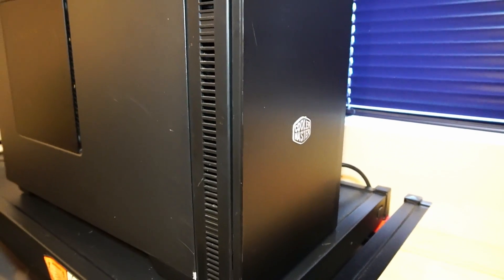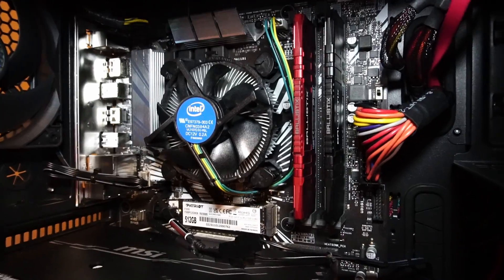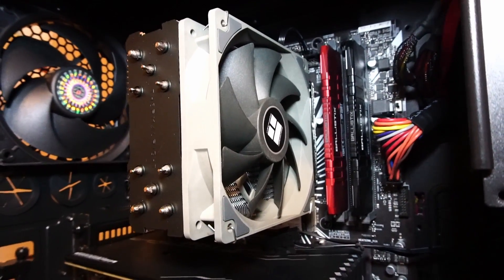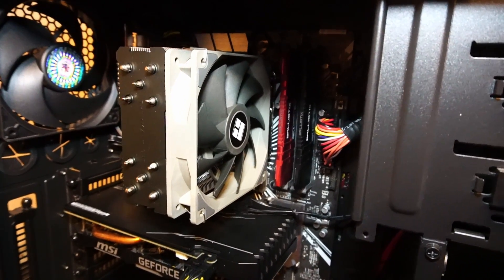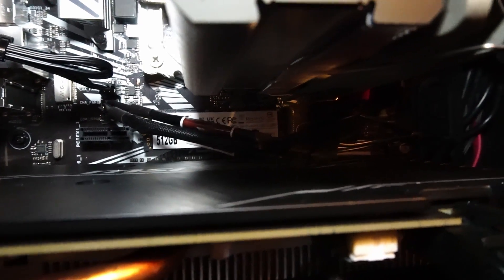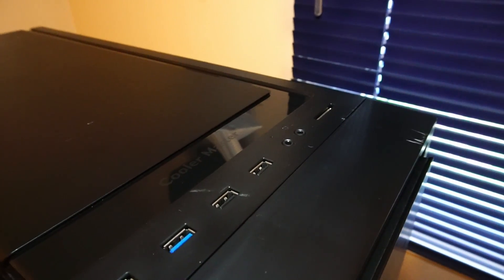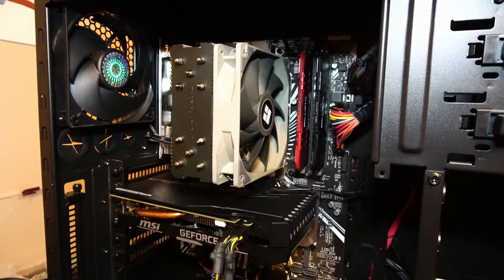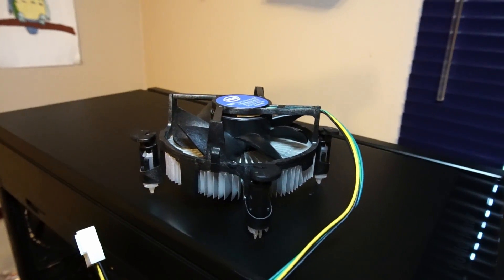i5-9400 & RTX 2060 in 2024! Stock Intel Cooler VS Thermalright Cooler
I  test run a custom PC with the following hardware:

Cooler Master Silencio 652S PC Case
ASUS Prime Z390-P Motherboard
Intel(R) i5-9400 CPU
MSI RTX 2060 VENTUS OC Graphics Card
512GB Patriot P300 NVMe Solid State Drive
160GB Fujitsu Hard Drive
16GB Crucial Ballistix 3000MHz DDR4 RAM

Gaming/benchmarks recorded using Elgato 4K 60 Pro m2

0:00 Intro
0:18 Stock Intel Cooler
0:55 Thermalright Cooler
1:16 FortNite w/Intel Cooler
1:45 FortNite w/Thermalright Cooler
2:10 Hardware Talk
4:26 Stock VS Aftermarket Cooler
5:20 Session Skate Sim
5:54 The Last of Us Pt 1
6:34 Stray
7:10 GTA V
8:10 Shadow of the Tomb Raider
8:47 Dead by Daylight
9:26 FortNite Performance w/Thermalright
10:03 Bye